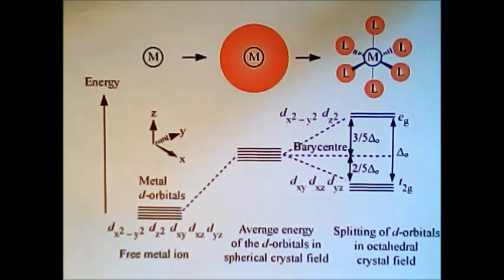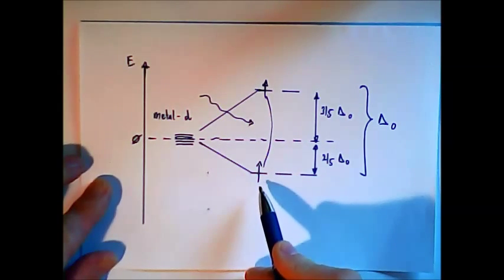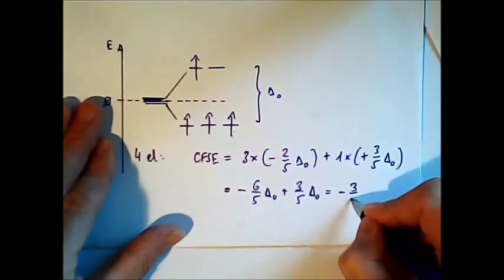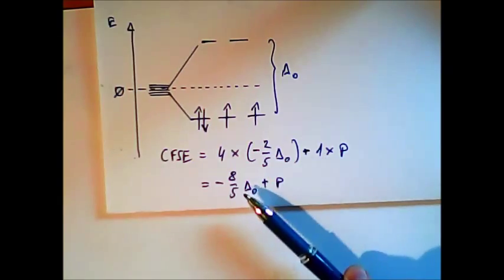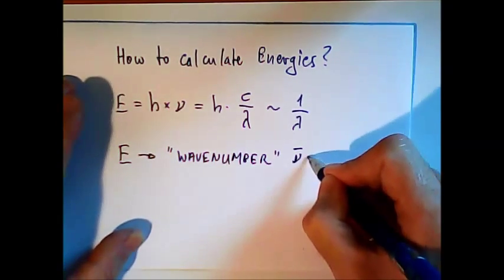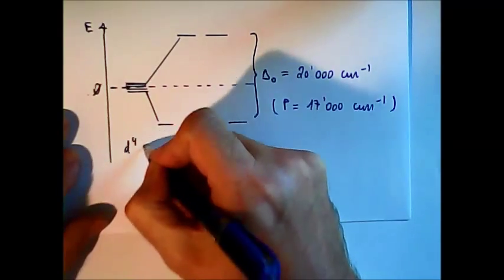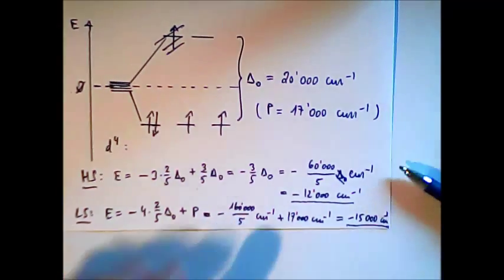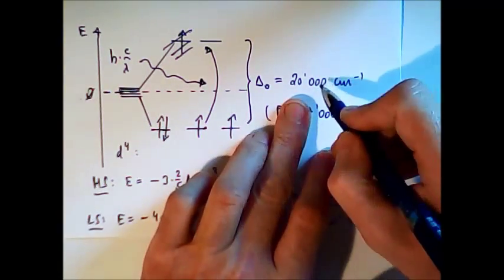Info from Dr. Chris, Phayao University: Crystal Field Theory (2)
Crystal Field Theory Tutorial Part 2
this time with music
Learn how to calculate crystal field stabilization energies